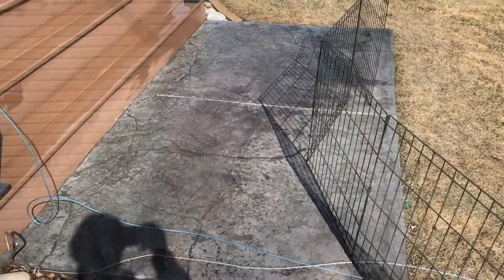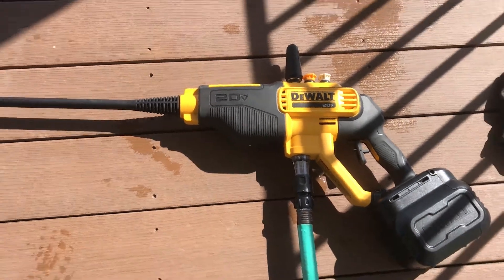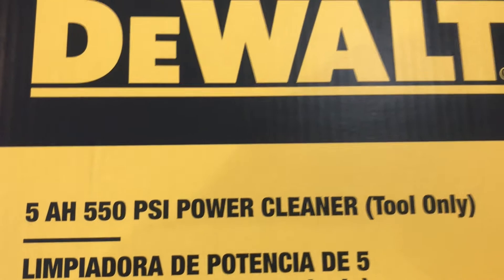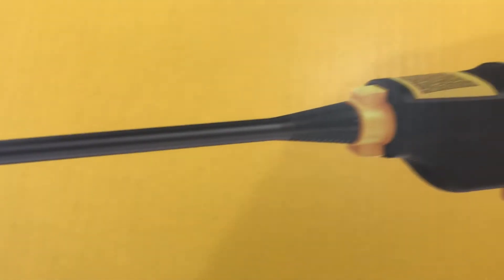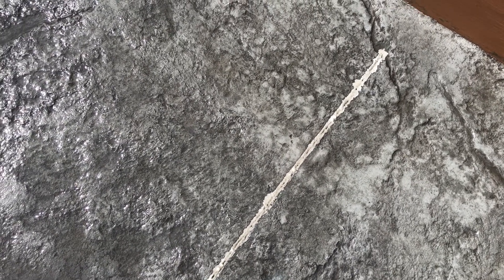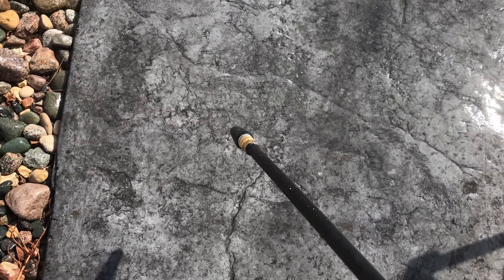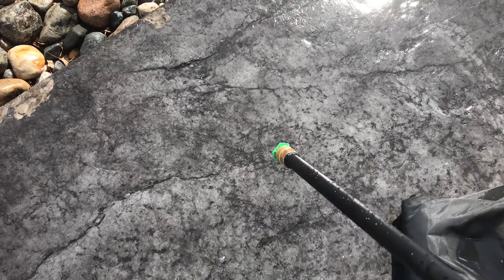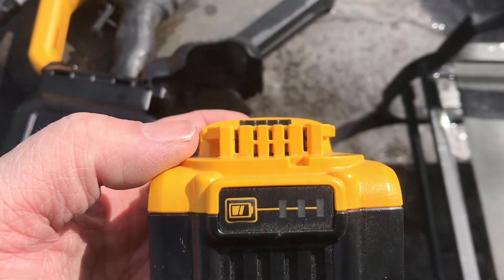DeWalt 550 PSI 20V Cordless Washer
In this video I demonstrate using our new DeWalt washer.